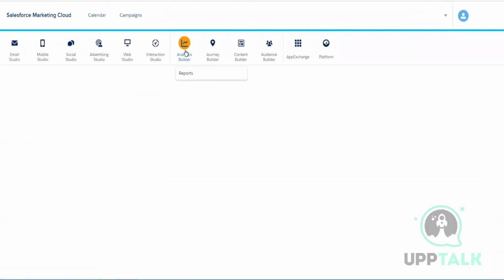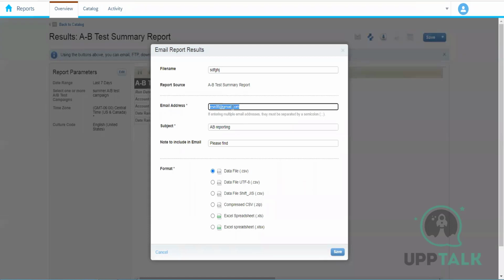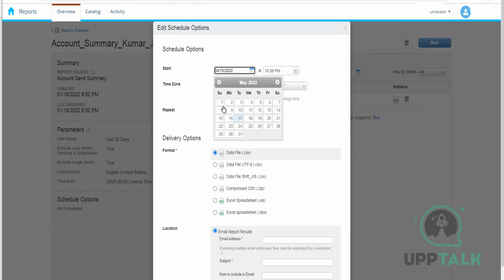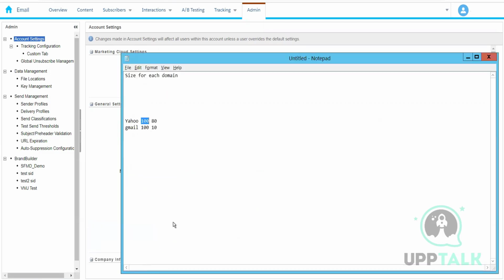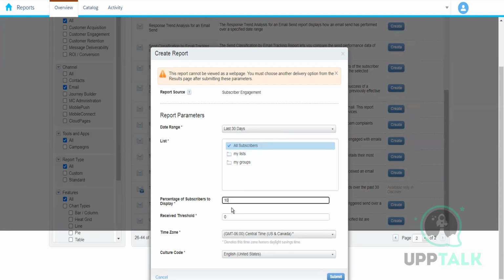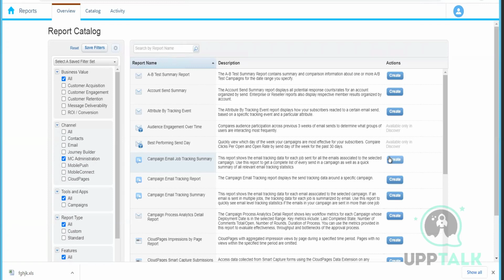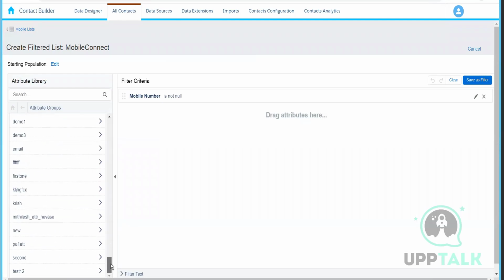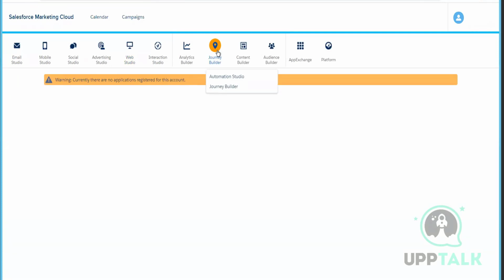Salesforce Marketing Cloud Tutorial | Marketing Cloud Training | SFMC Training | Upptalk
Lets discuss on some of the important aspects of Salesforce Marketing cloud in this tutorial video. Salesforce Marketing Cloud Training can be handy if you are interested to land your career in Salesforce.

Below are the topics covered in this Video:

00:06 Analytical Builder
02:02 Email studio(Report Catalog)
20:00 Deleting Content Builder